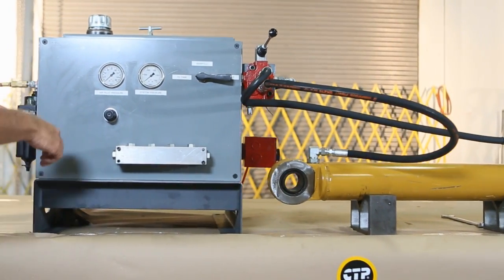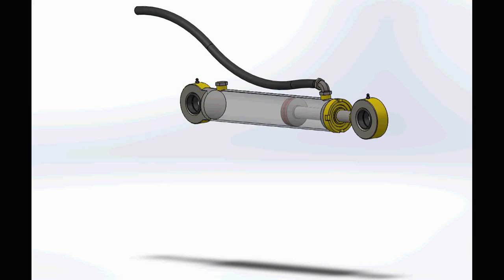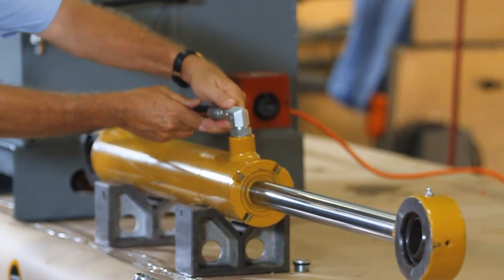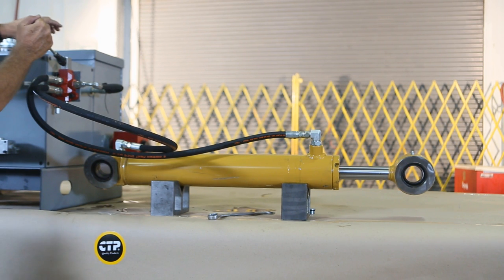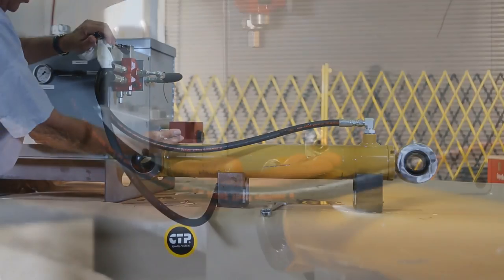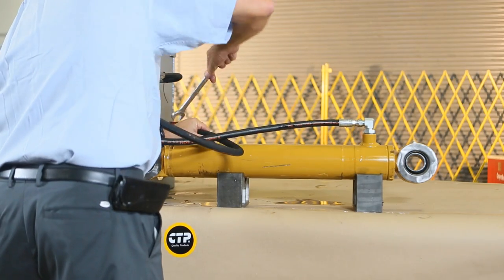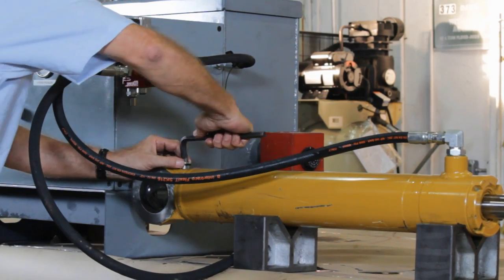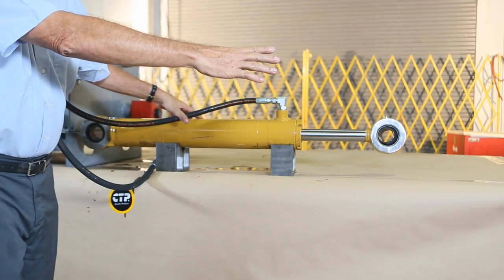Inspect a Hydraulic Cylinder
We will show you how at CTP we inspect the condition of the internal cylinder packing, from a double action steering hydraulic cylinder.